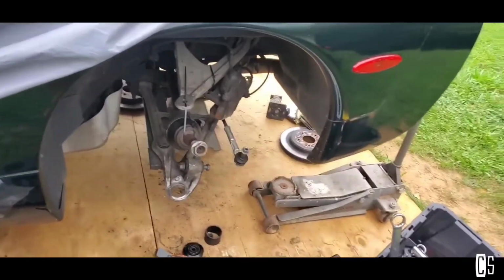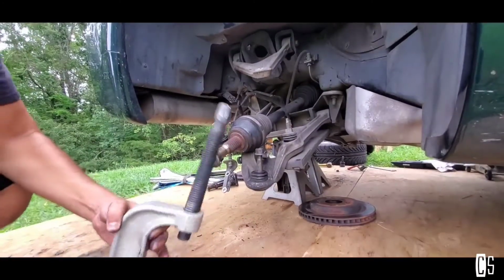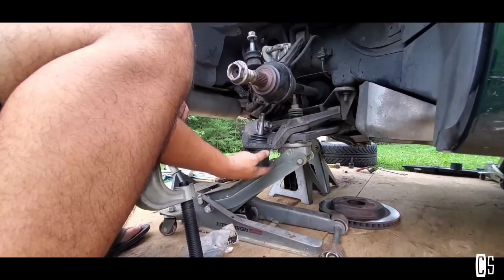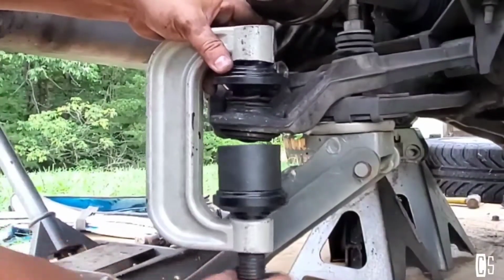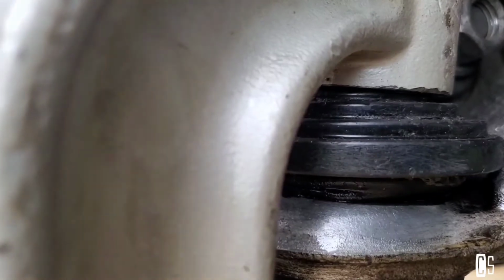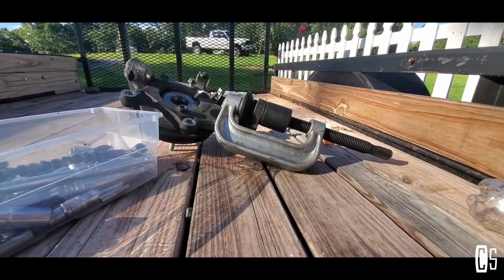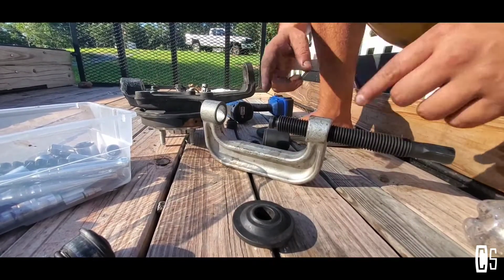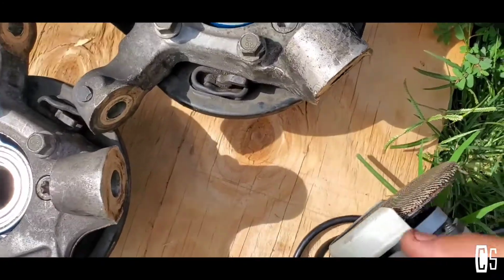Corvette C5// Rear upper and lower Ball joints removal!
Hello!
In this Video I'm showing you how i removed the  rear Ball joints in my c5 corvette, I will be uploading another video installing them as soon as I get the new ball joints!
Remember to make sure your car is in the proper jack stands if you are doing somethig like this.